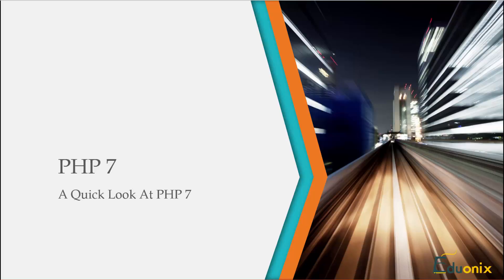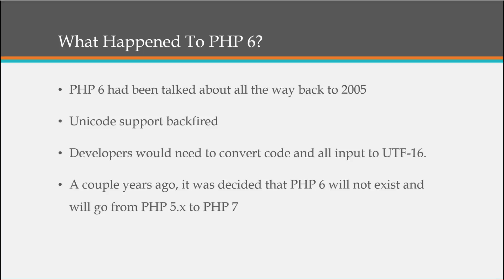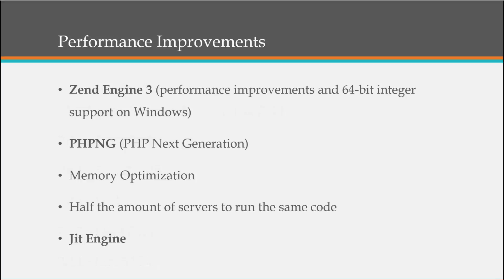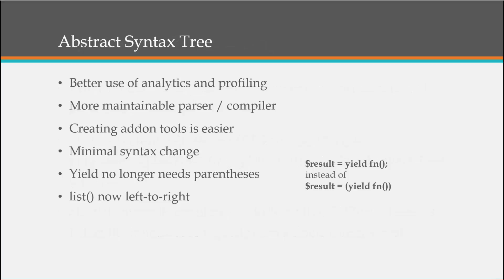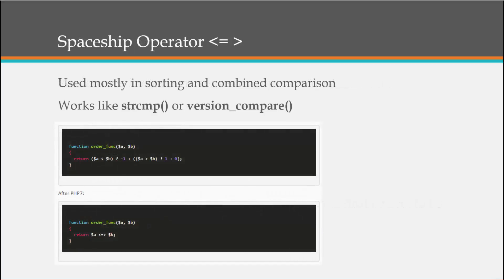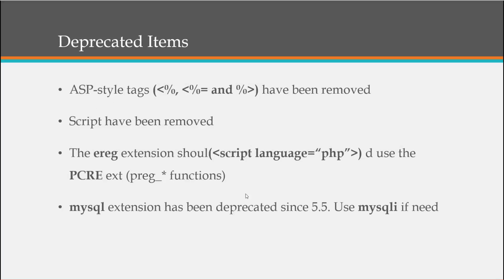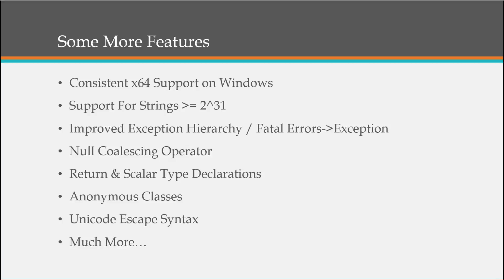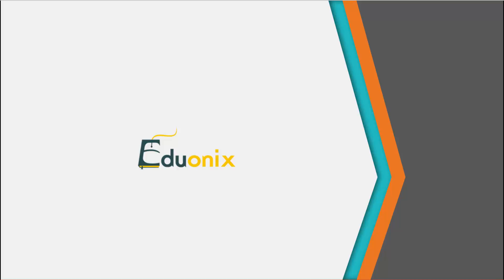Learn about the New Features Introduced in PHP 7 - Part 2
In this video, you are going to learn about two different performance improvements - Error Handling and the Spaceship Operator.